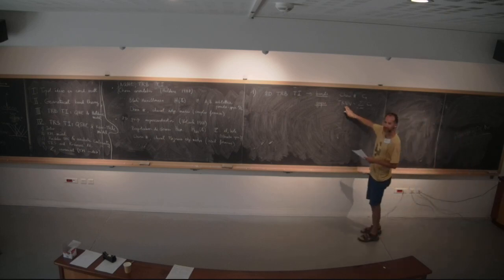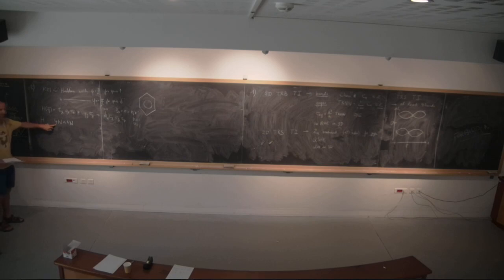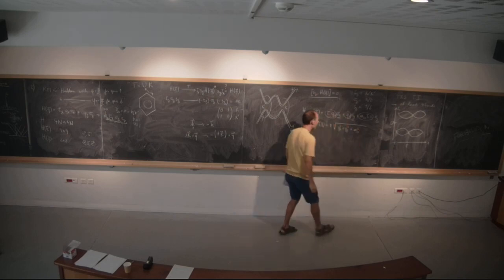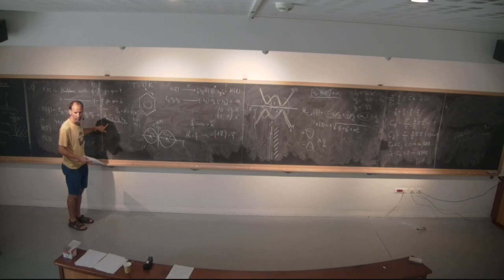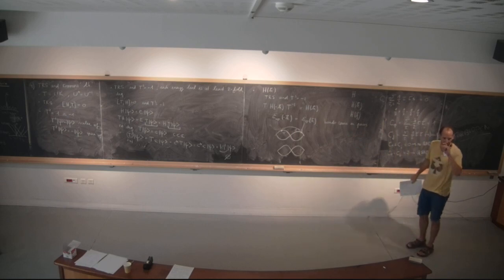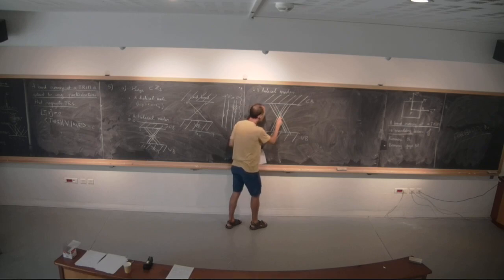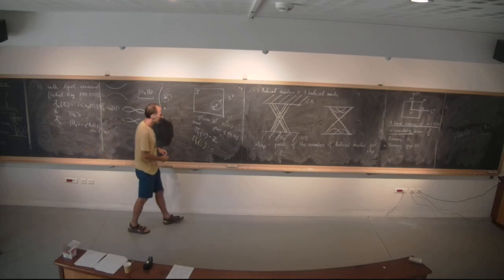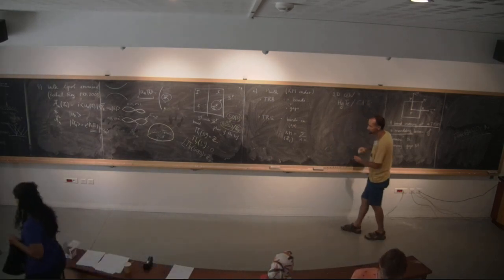Topology J.N. Fuchs IV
Topology @ Cargese Summer School EPICQUR2019